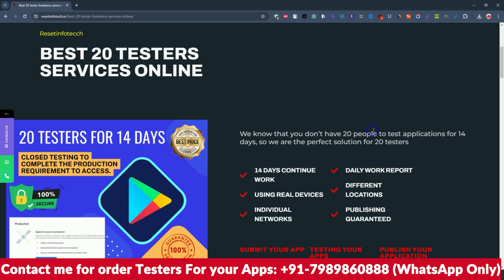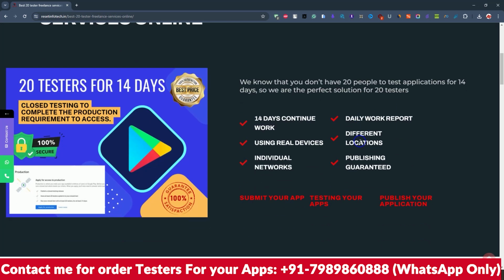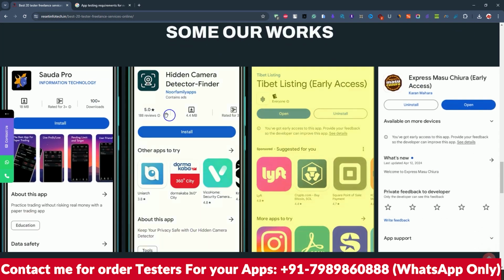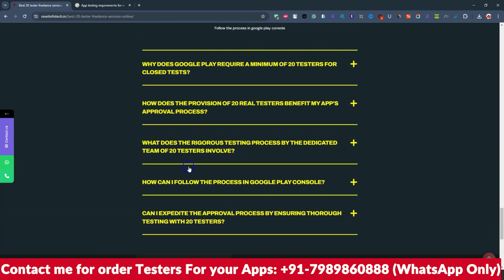Inside Look: Play Console Tester Service Demystified I Play Console 20 tester service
In this video, we will be discussing the Play Console 20 tester service, a revolutionary tool for developers to test their apps before releasing them to the public.
The Play Console 20 tester service allows developers to invite up to 20 trusted testers to try out their app and provide valuable feedback. This service helps to identify bugs, improve performance, and enhance the overall user experience before launching the app to a wider audience.
Join us as we dive deep into how the Play Console 20 tester service works, its key features, and the benefits it offers to developers. Whether you're a seasoned app developer or just starting out, this video will provide you with valuable insights on how to leverage this powerful tool to create high-quality apps.

🎮 Ready to fine-tune your app for success? Dive into the world of app testing with Google Play Console's 20 Tester Service! Whether you're a seasoned developer or launching your first app, this comprehensive guide explores how to harness the full potential of testing to ensure your app meets the highest standards of quality and performance.

💡 In this in-depth tutorial, we delve into Google Play Console's 20 Tester Service, a powerful tool that allows you to gather valuable feedback from a select group of testers before releasing your app to the public. Discover how to leverage this service to identify and address issues early in the development process, ultimately maximizing your app's chances of success.

📋 What You'll Learn:
1️⃣ Selecting Testers: Learn how to choose the right testers for your app, whether they're internal team members, trusted colleagues, or external beta testers. Explore strategies for recruiting testers who represent your target audience and provide valuable insights.

2️⃣ Setting Up Closed Testing: Dive into the process of setting up closed testing in Google Play Console, including configuring testing tracks, managing tester invitations, and monitoring feedback. Discover best practices for organizing and overseeing your testing process effectively.

3️⃣ Gathering Feedback: Explore techniques for gathering actionable feedback from your testers, including surveys, bug reports, and usability testing. Learn how to interpret tester feedback and prioritize improvements to enhance your app's quality and user experience.

4️⃣ Iterating and Refining: Discover how to iterate and refine your app based on tester feedback, implementing bug fixes, performance optimizations, and feature enhancements. Learn how to use Google Play Console's testing tools to streamline the iteration process and ensure continuous improvement.

5️⃣ Maximizing Success: Uncover strategies for maximizing the impact of your testing efforts, from promoting tester engagement to leveraging testing insights for marketing and user acquisition. Learn how to position your app for success in the competitive app market through rigorous testing and refinement.

🔥 Ready to take your app to the next level? Watch now and unlock the full potential of Google Play Console's 20 Tester Service! With the right testing strategy in place, you can ensure your app delivers a flawless user experience and achieves maximum success upon release.